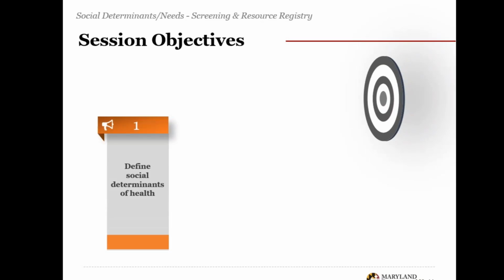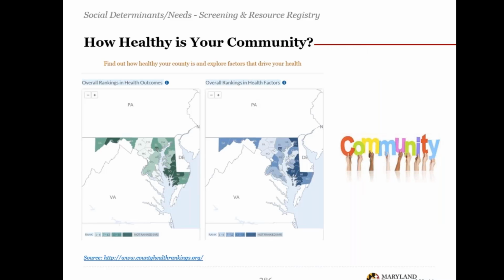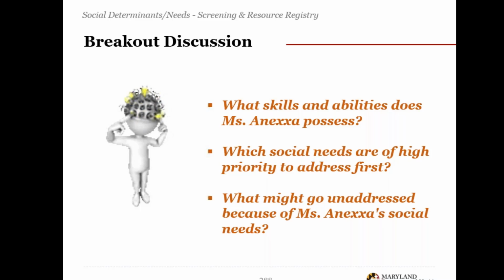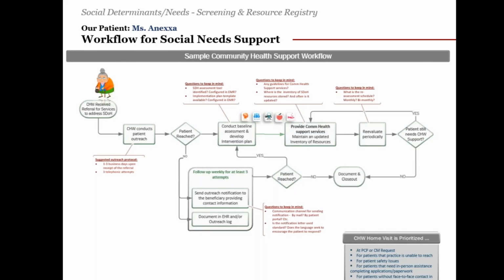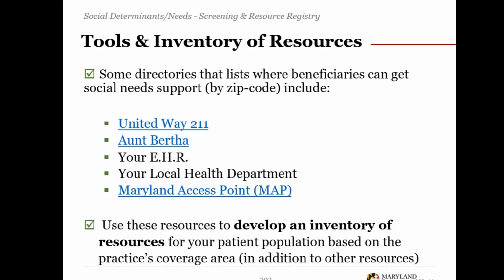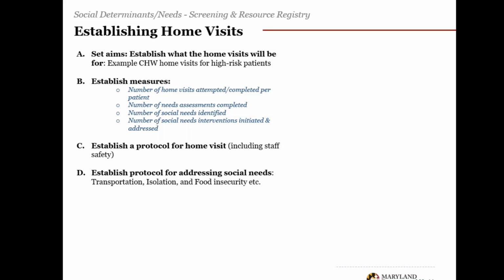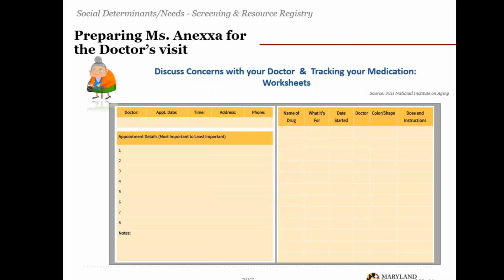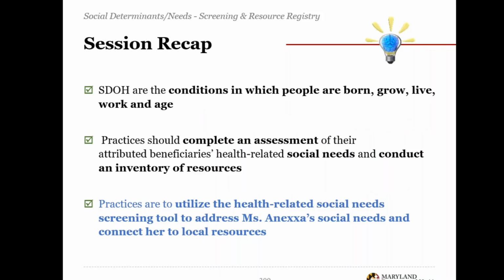Session 9: Social Determinants/Needs